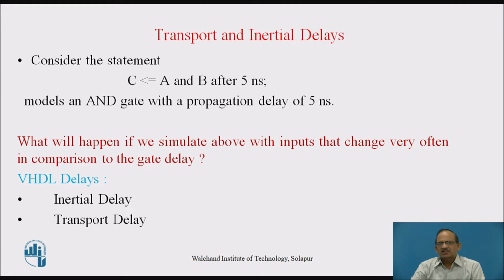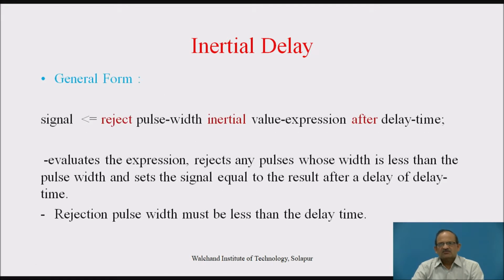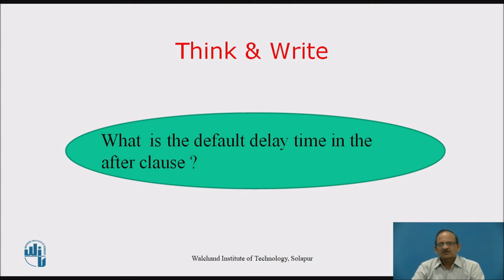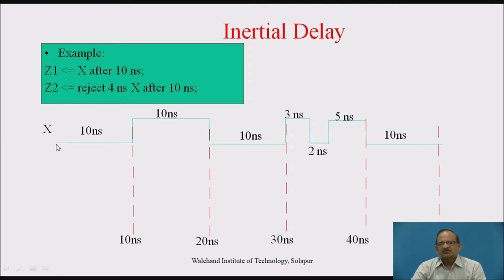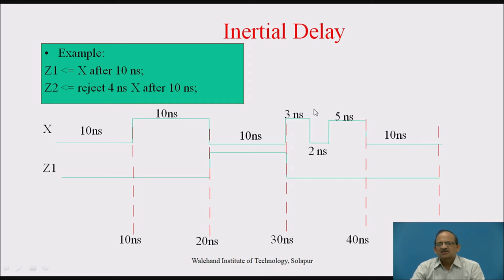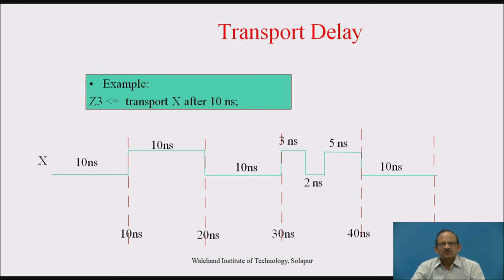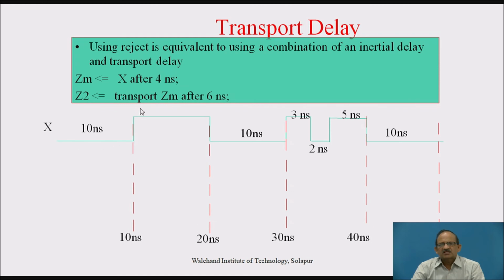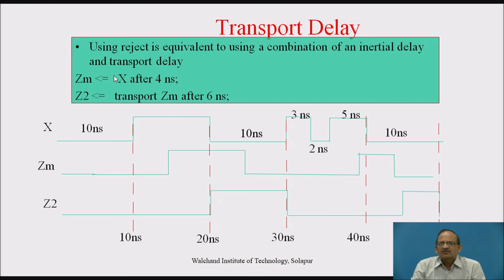Inertial and Transport Delays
Mr. Prashant S Malge
Assistant Professor,